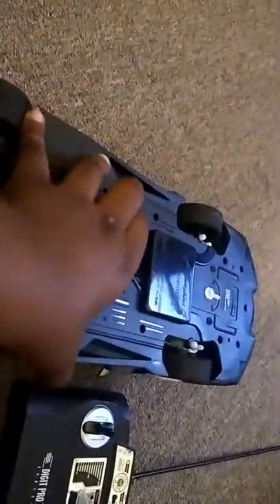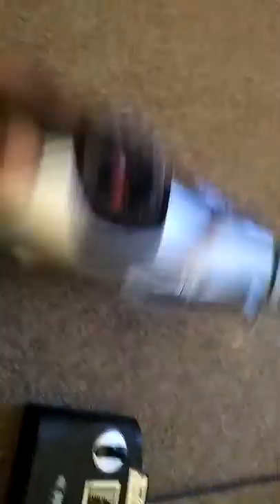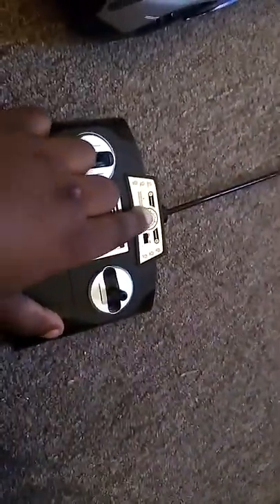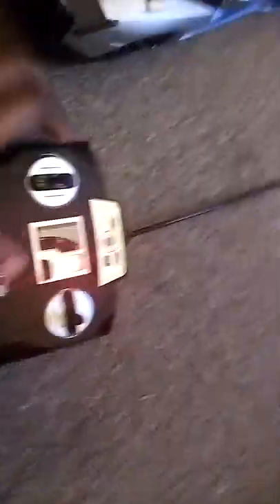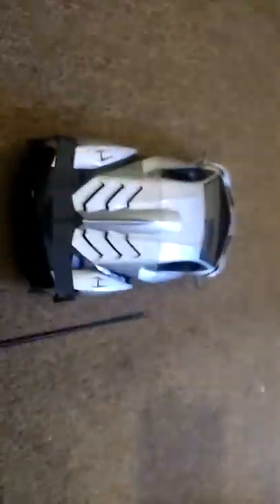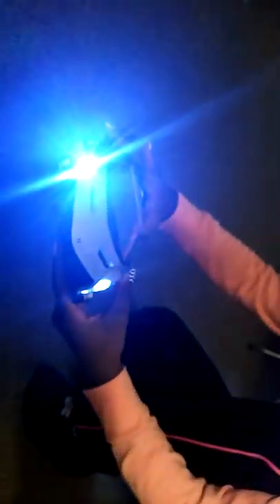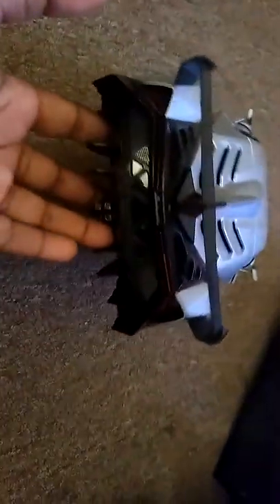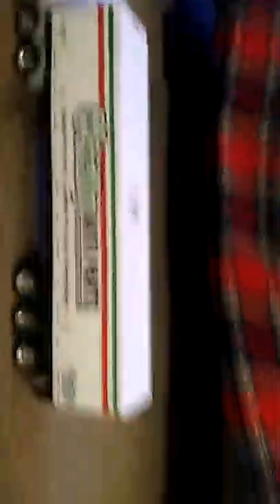Luxury RC cars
Came from Citi trends